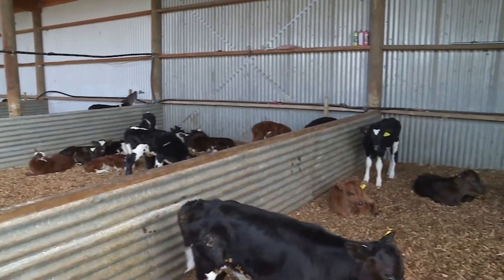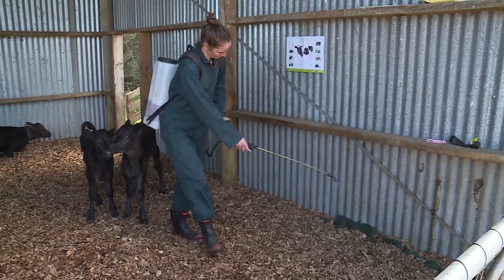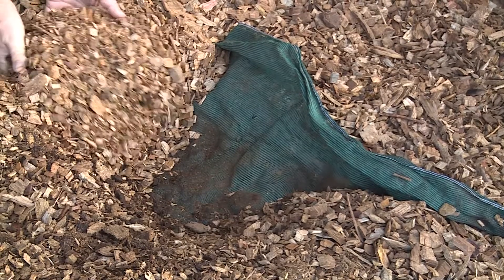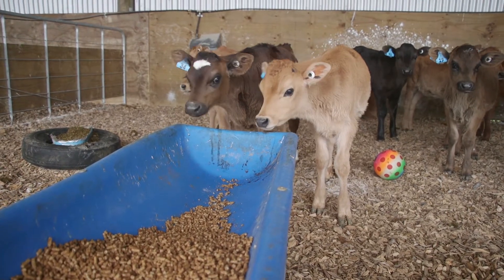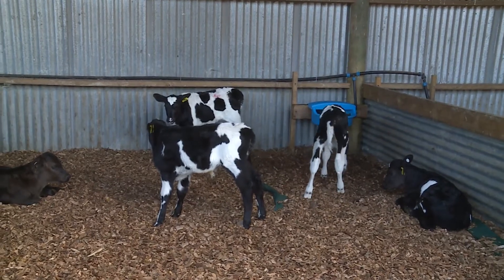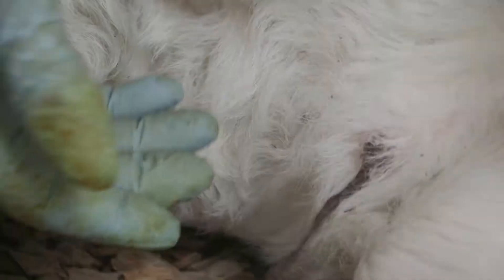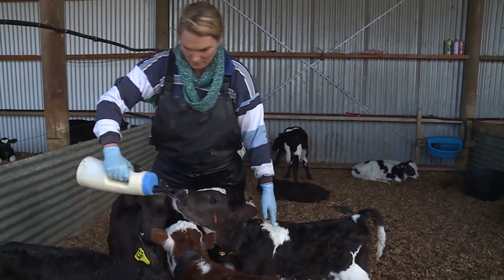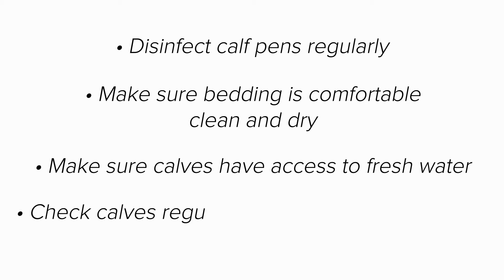Setting up and maintaining the calf shed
This video shows how to maintain the calf shed and the importance of checking on calves. Ensure the calf shed is clean and comfortable for calves and check the calves regularly to ensure they’re healthy.